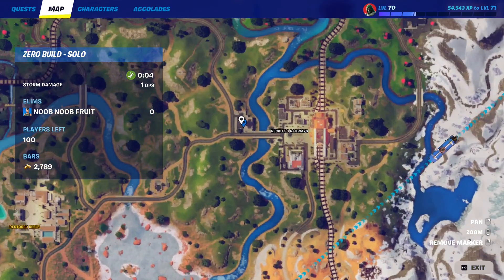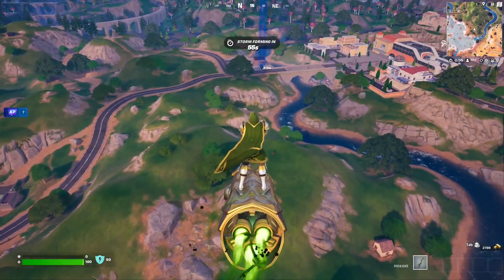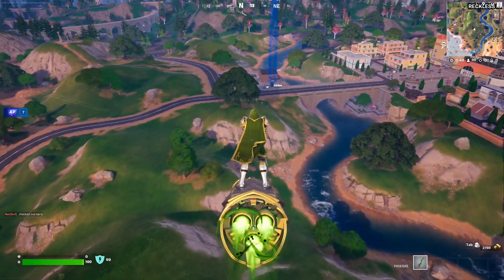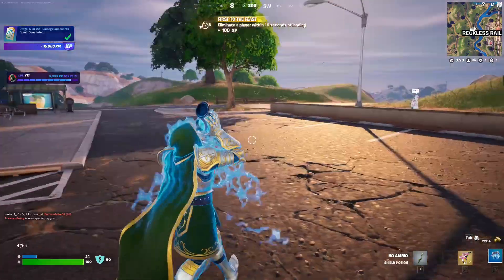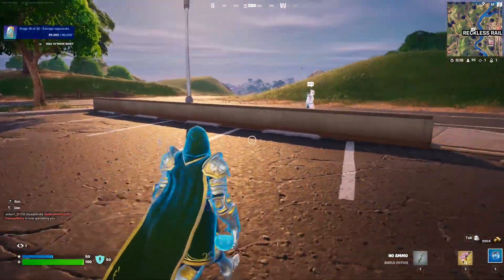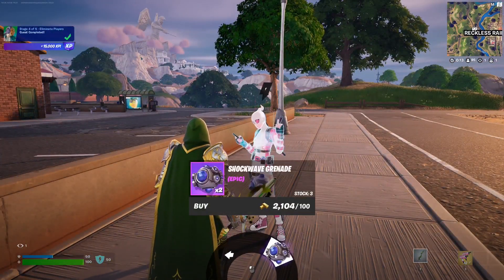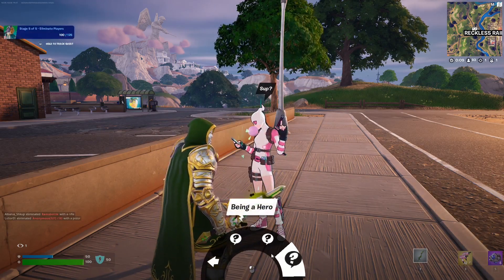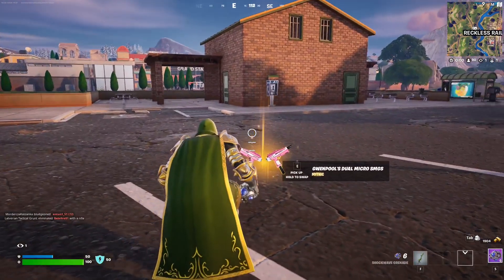How to Get The Mythic GWENPOOL'S DUAL MICRO SMGS | Fortnite Season 4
Suit up for Fortnite Battle Royale Chapter 5 Season 4: Absolute Doom and become a Marvel legend.

Become the heroes first on the scene to defend against Marvel’s Doctor Doom and his forces or take up the mantle of villainy and join the reign of Doom. Luckily, there's some brand new heavy munitions to take on a worthy adversary. Go head-to-head with new items like Dual Micro SMGs, Captain America’s Shield, or War Machine’s Arsenal.

A great battle starts with a great look. Get the Absolute Doom Battle Pass for 950 V-Bucks and unlock rewards by earning XP across Fortnite Battle Royale, creator-made islands, LEGO® Fortnite, Rocket Racing, and Fortnite Festival. Earn up to 1,500 V-Bucks by leveling up your, as well as unlocking these super Outfits:

Gwenpool (unlocked right away!)

War Machine

Peelverine

Emma Frost

Captain Jonesy

Mysterio

Shuri

And the iron-fisted Doctor himself! Doom’s Outfit will be available via Battle Pass Quests in September!
Fortnite | MARVEL : Chapter 5 Season 4.